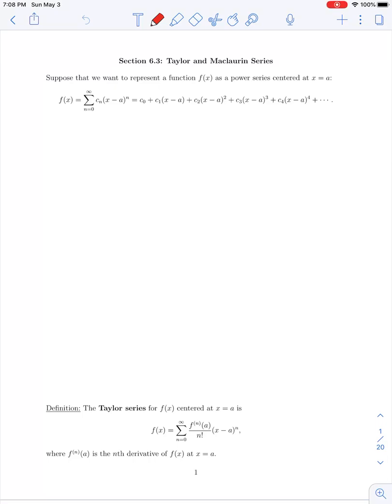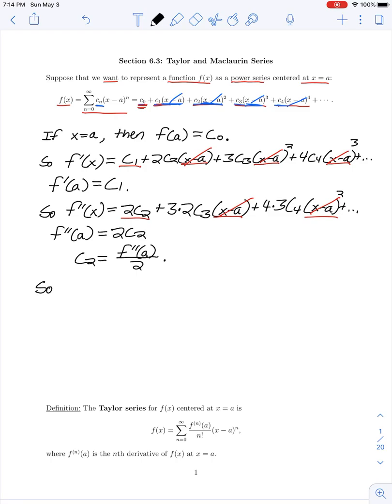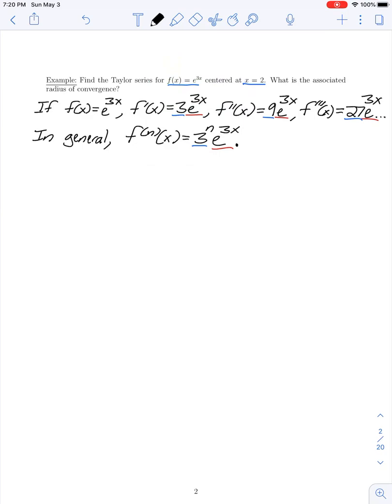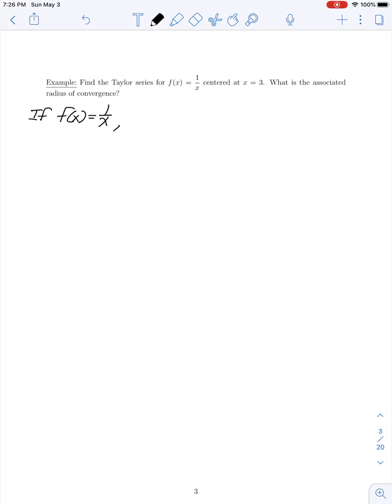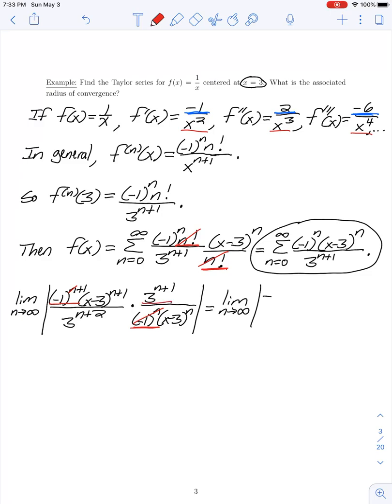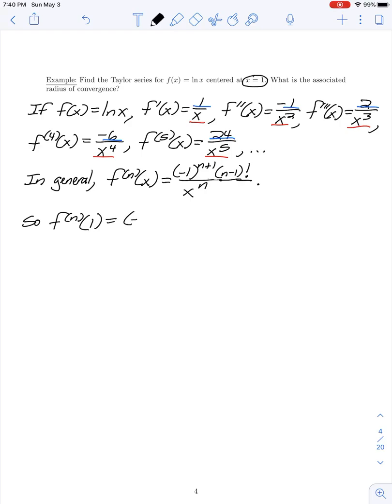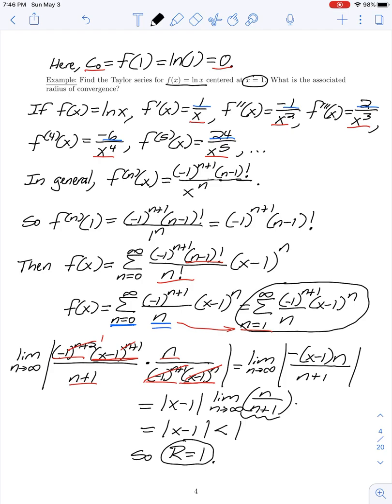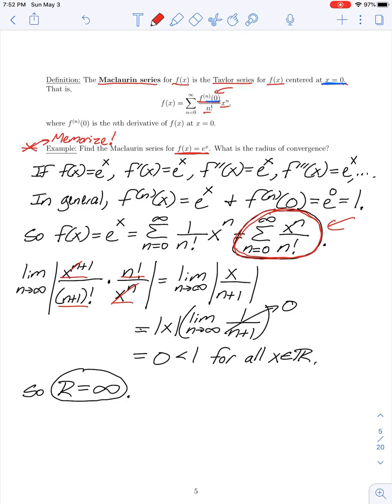MAT 1224 Section 6.3 Taylor and Maclaurin Series (Part 1)